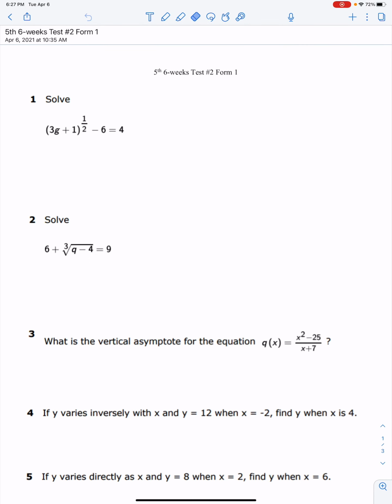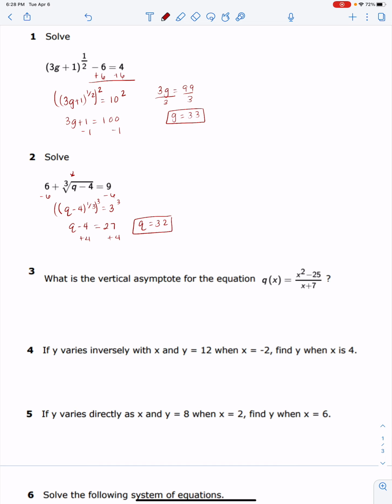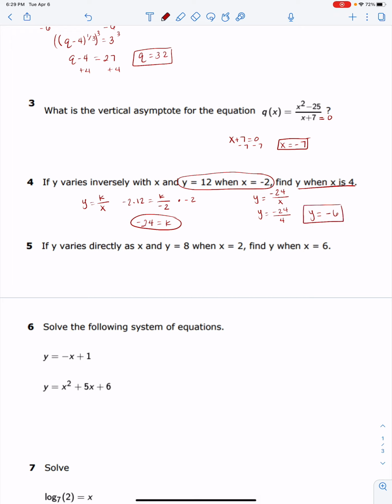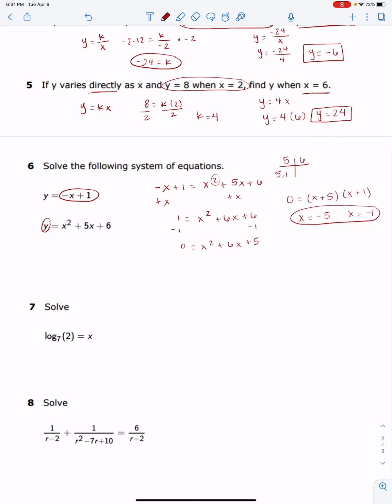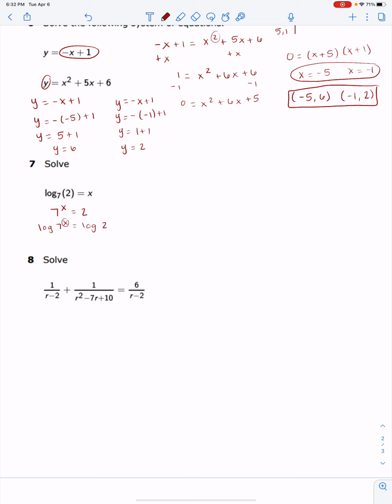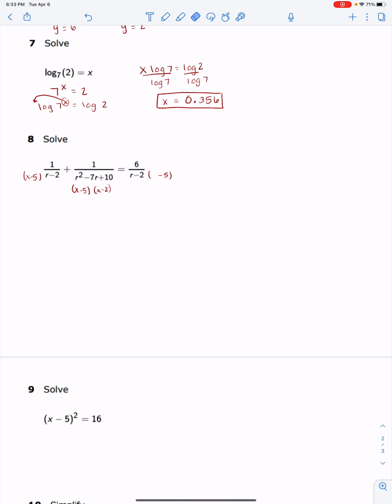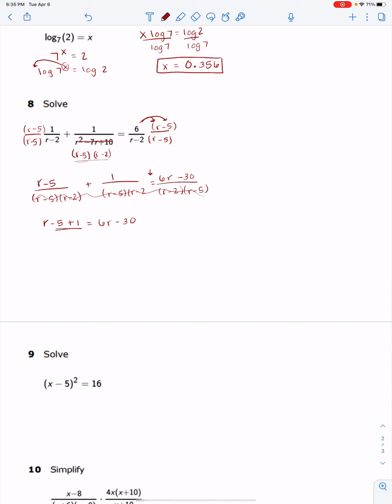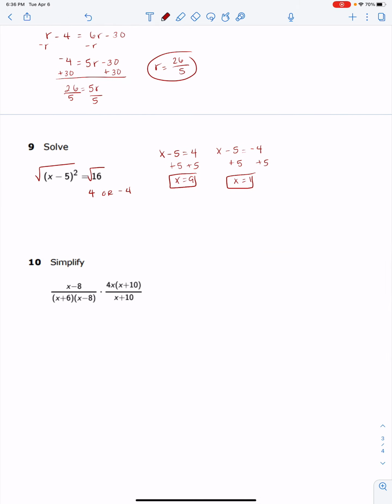5th 6-weeks Test #2 Form 1